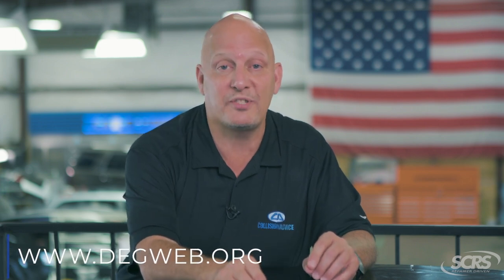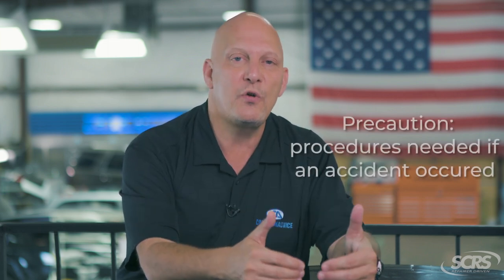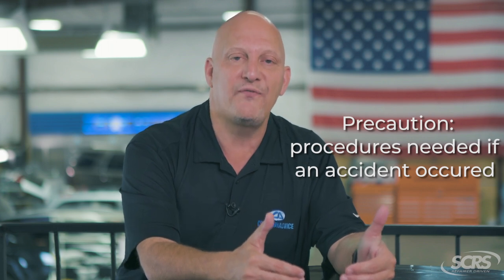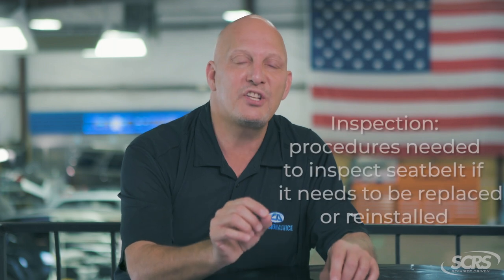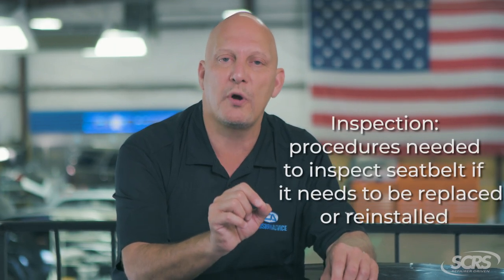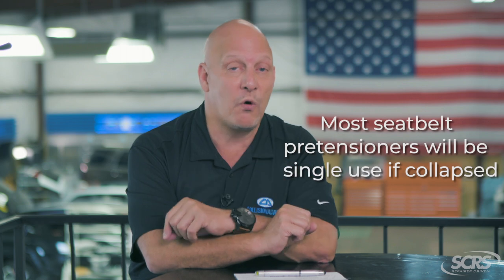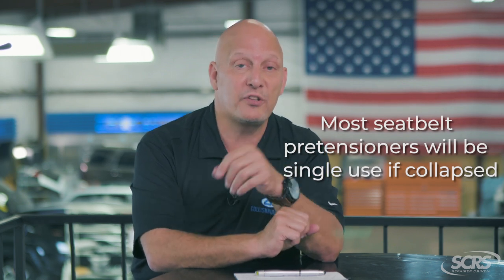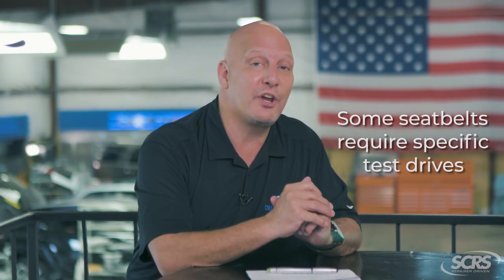SCRS Quick Tips: Seat Belt Precautions and Inspections - Do You Know The Difference? Not Included Op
SCRS has teamed up with Mike Anderson of Collision Advice and Danny Gredinberg with the Database Enhancement Gateway (DEG) to bring you a series of quick tips to help you boost your business.

Do you know the difference between when an OEM establishes a seatbelt precaution vs. an inspection? Most technicians don't, and so we present this for your consideration.

Mike Anderson
Collision Advice

Danny Gredinberg
DEG

Society of Collision Repair Specialists (SCRS)